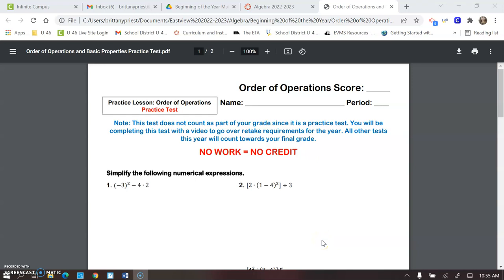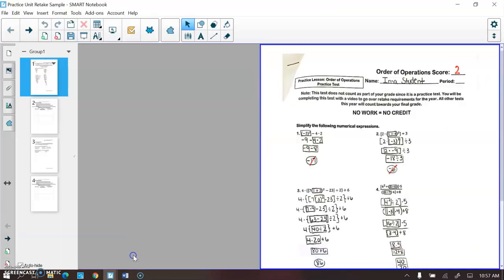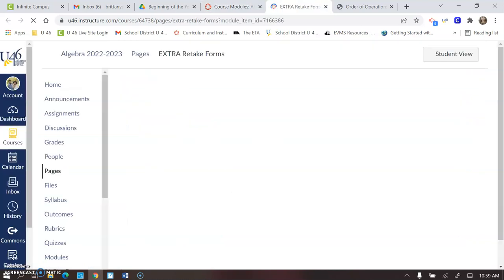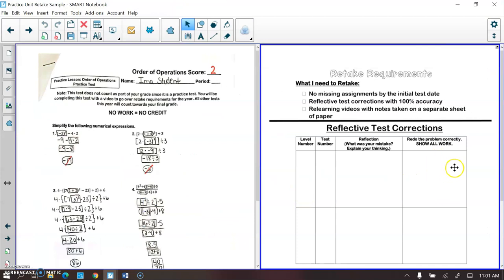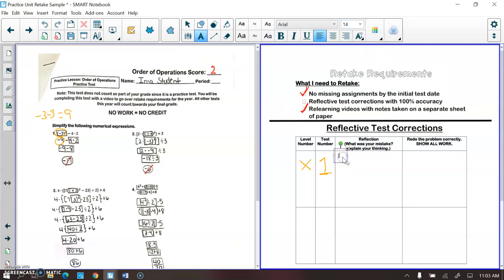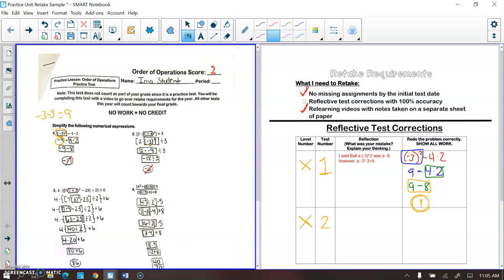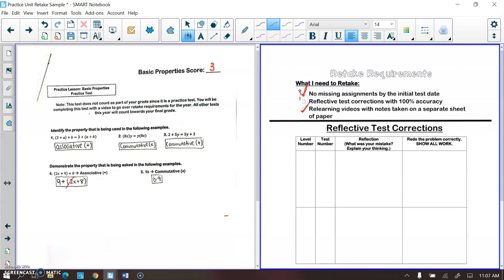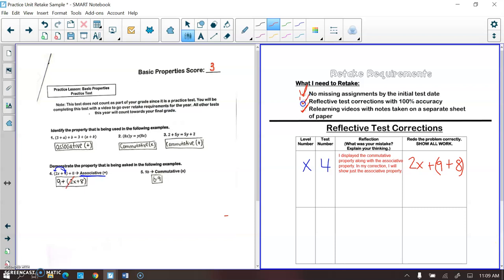Practice Test with Retake Video